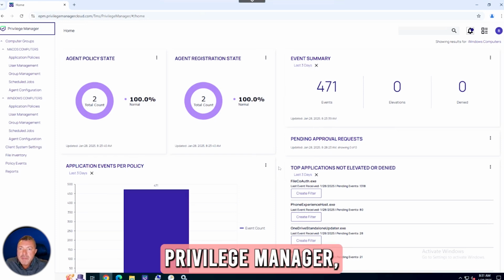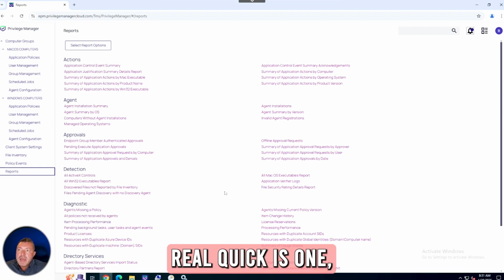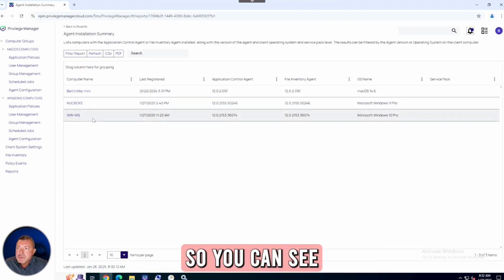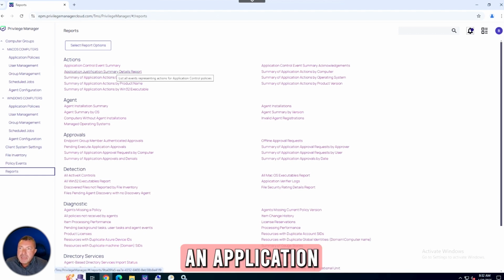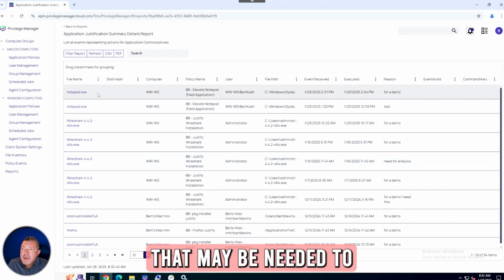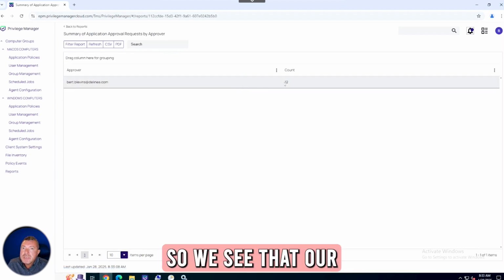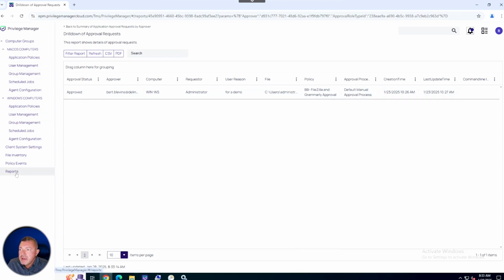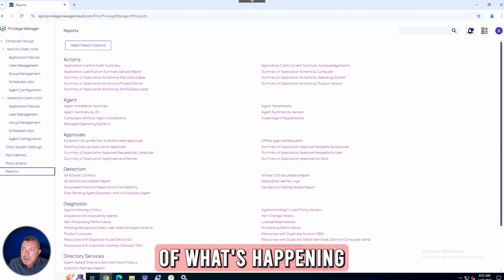Exploring Privilege Manager Reports